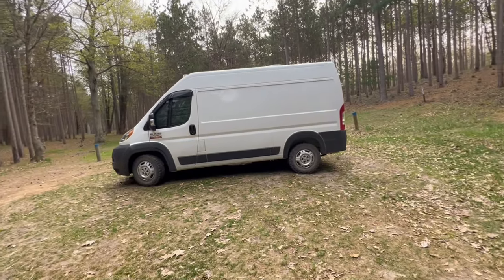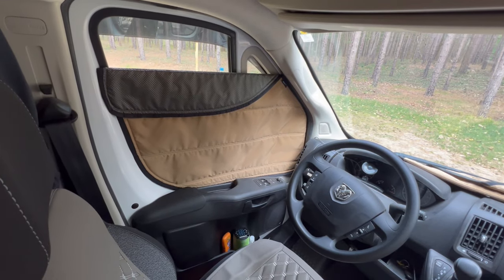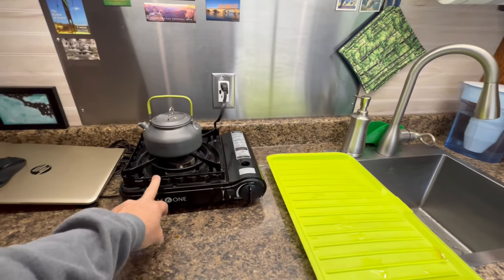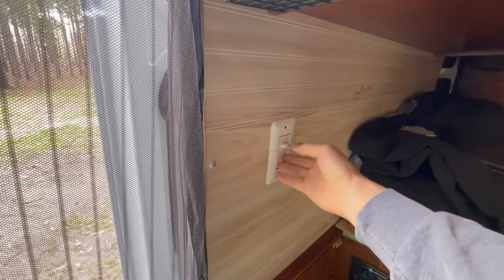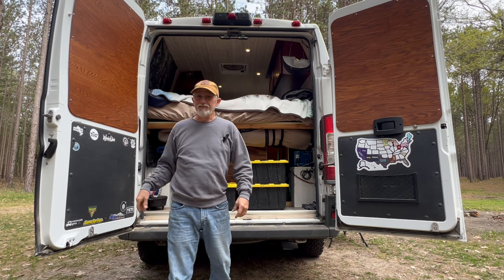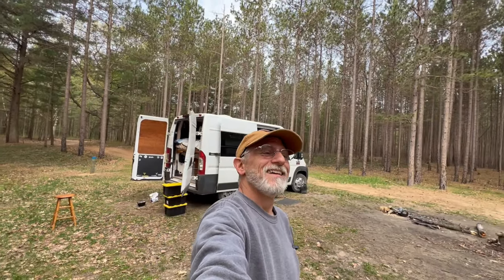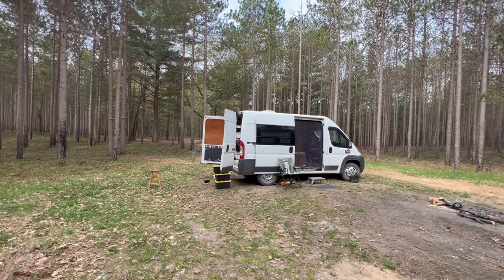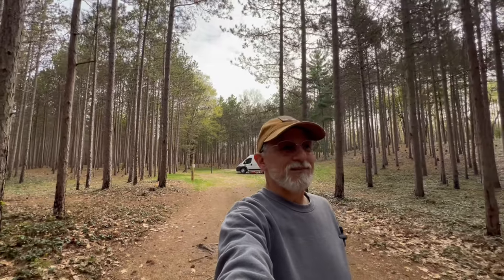Van Tour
2023-36 Van Tour. An in-depth tour of my self built 2019 Ram Promaster.

A few links of the gear:
Promaster Floor Mat
Van Bra
Seat Covers
Table Leg
Bamboo Floor mat
CRL Van Window